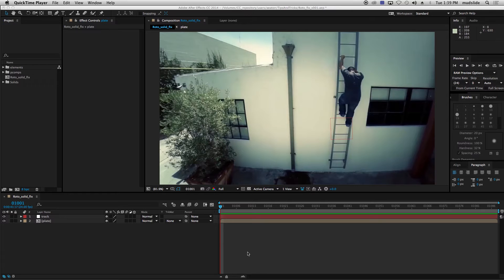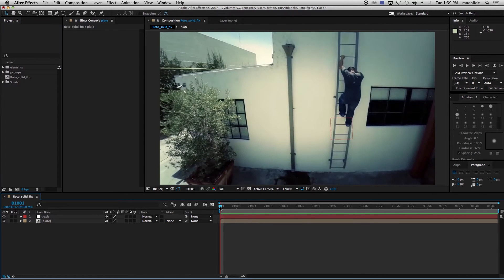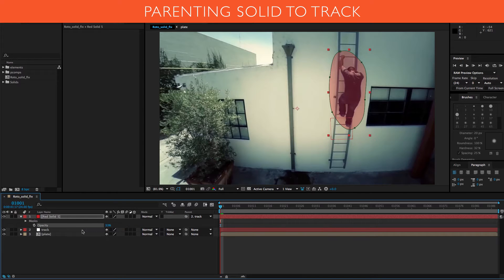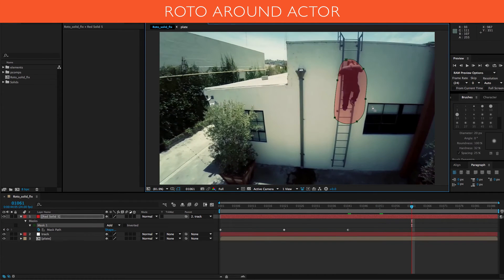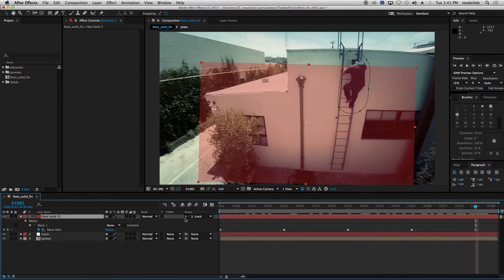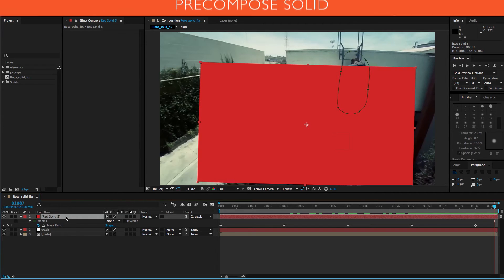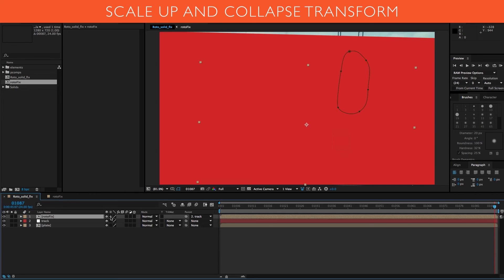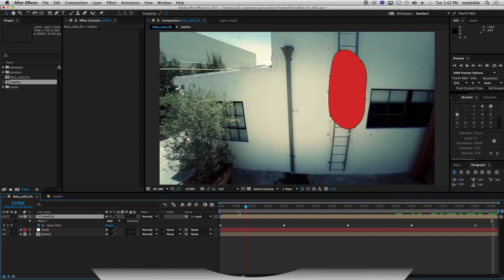Tips & Tricks - Easy Roto Clipping Fix | Cantina Creative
Program: After Effects

A handy trick that every After Effects user should know.

Have you ever used a solid to roto and in the middle of the process had your roto clipped by the edge of the solid?  Here is a quick fix that only takes seconds and will get you back on track.

With planning ahead of time, this problem can be easily avoided by making sure your solid is large enough to cover the needed areas throughout the shot.  But with some shots, this issue is hard to anticipate, and this is a handy fix to keep in your back pocket for roto emergencies.